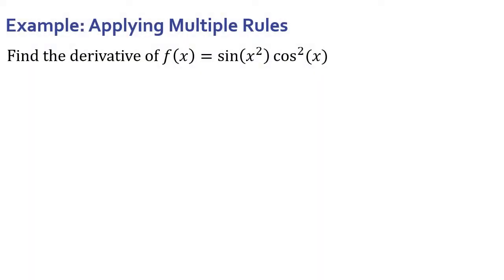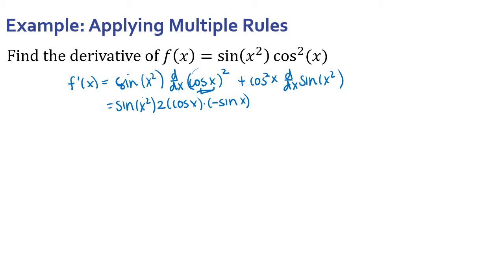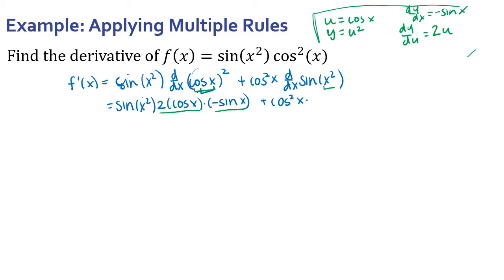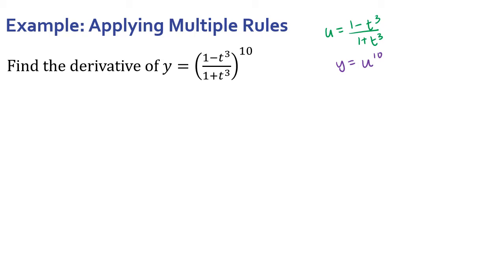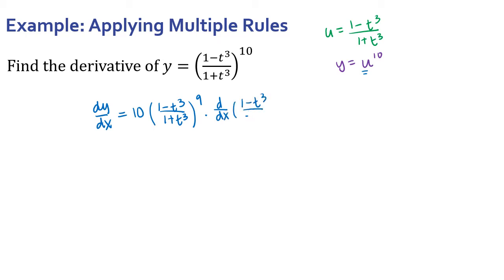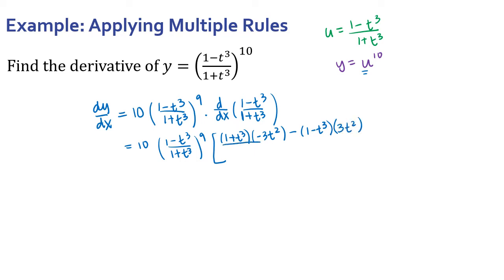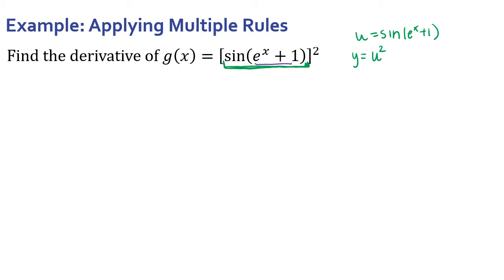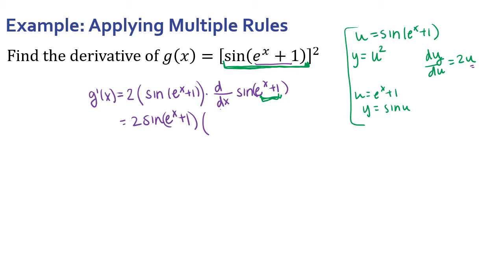Section 3 4 3 Chain Rule Part 3